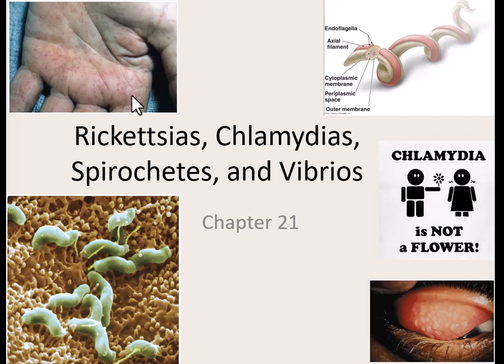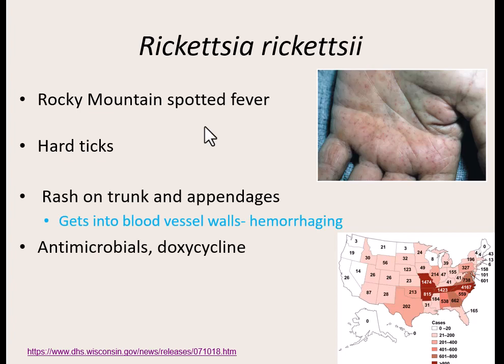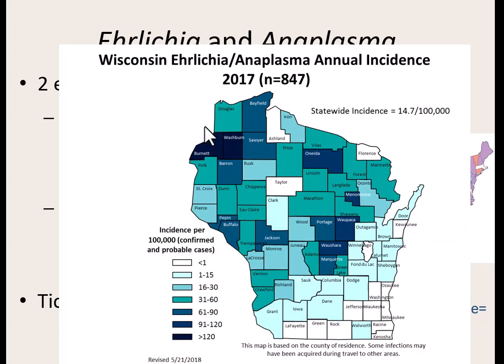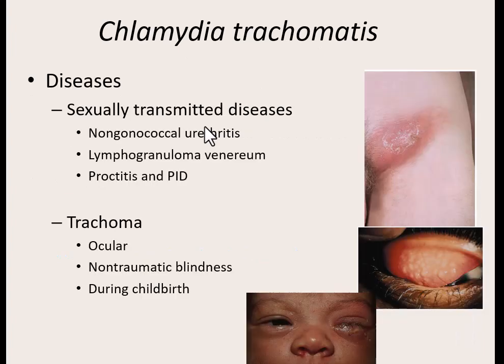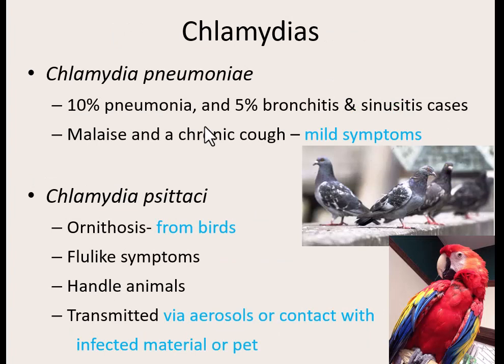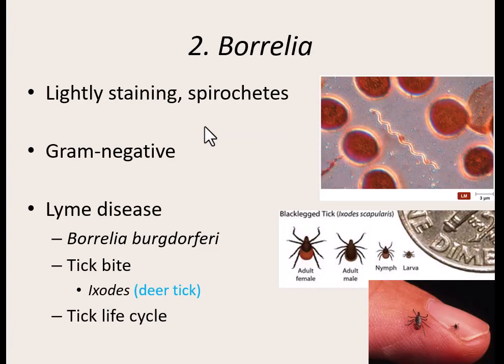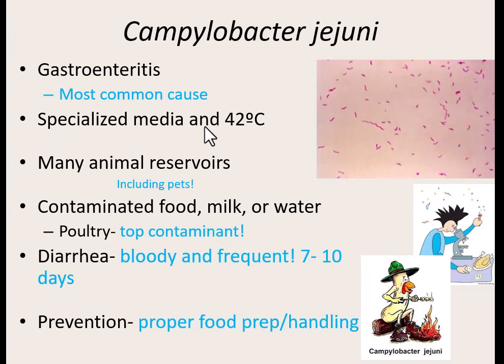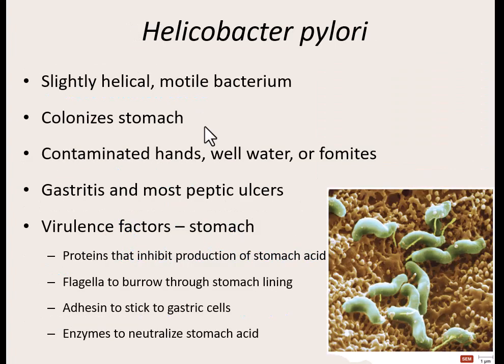Ch 21 (unusual bacteria bacteria)